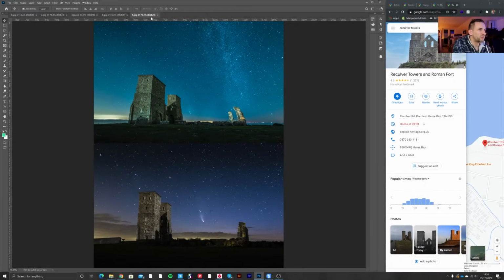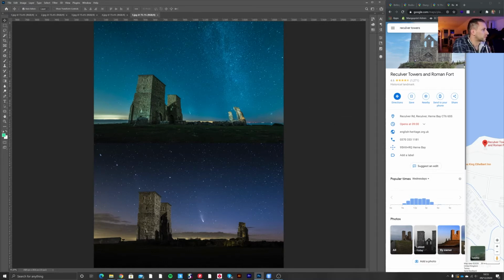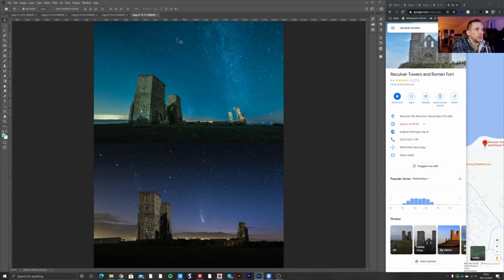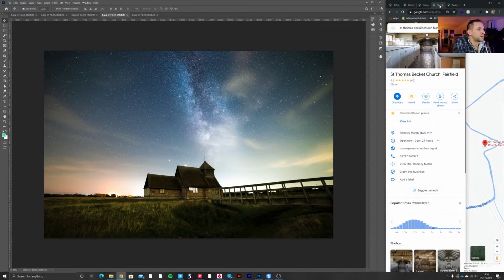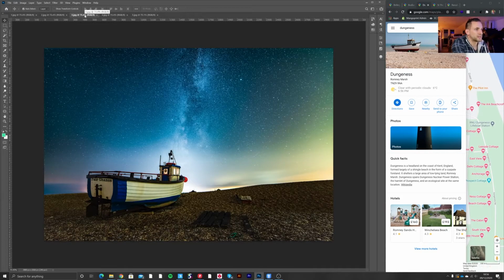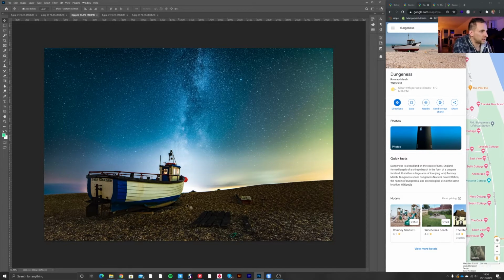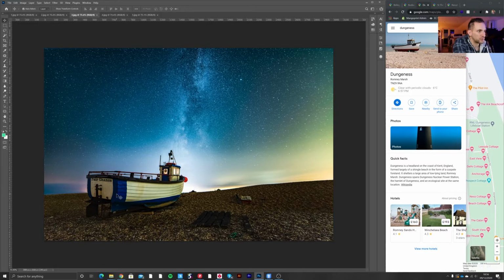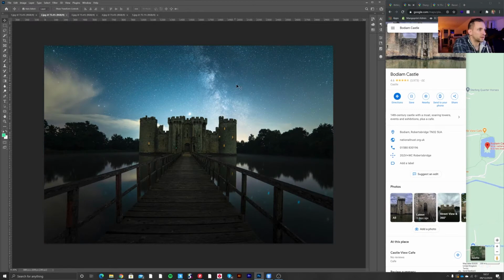Top 5 places to Photograph the Milky Way in Kent. Best Dark Skies in the South East.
My favourite Milky Way shots in and around Kent, United Kingdom in 2020. All shot using the Move Shoot Move Star Tracker.

*Correction*
Slight sleepy head moment when filming this. Beachy Head isn't in Kent either doh. Think of this as in and around the South East, all easily accessible from Kent. Reculver is also a Church. :)